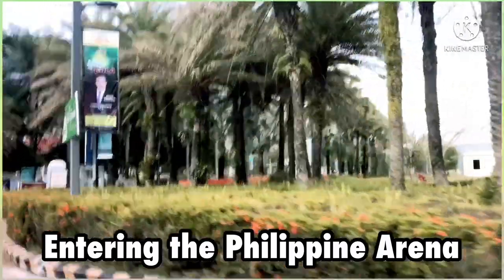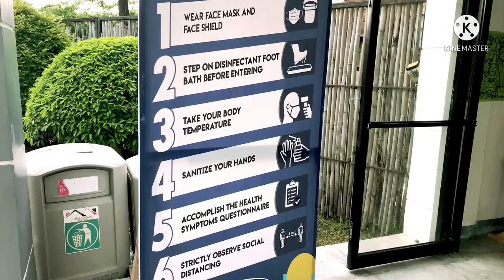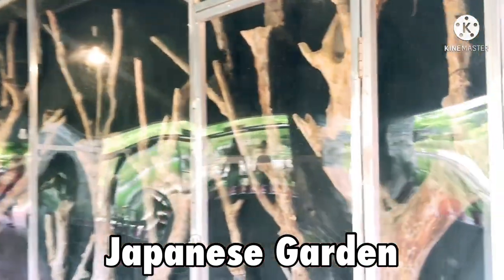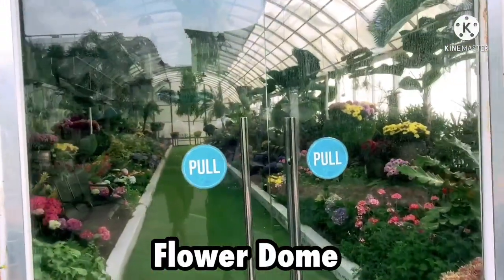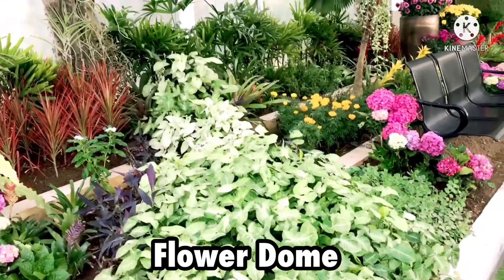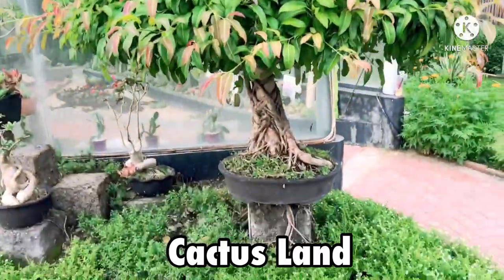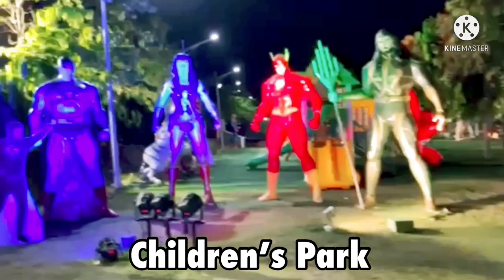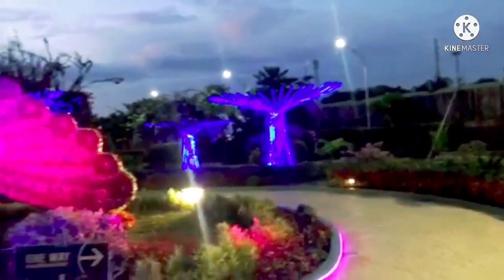VLOG #34 - THE GARDEN 🪴 CIUDAD de VICTORIA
The video showcases another Philippines Pride and one of the most sought tourist destination.

The place is ideal both for children and adult as it is educational and relaxing as well.